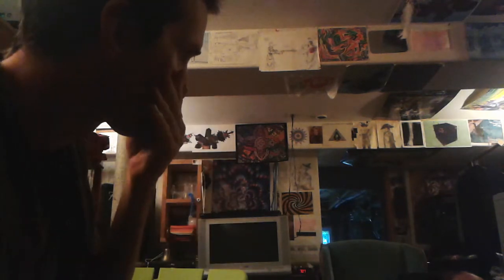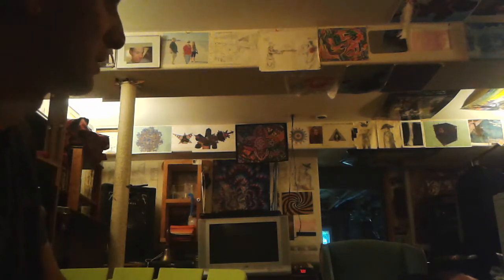explaining the closed eye visuals from LSD trip